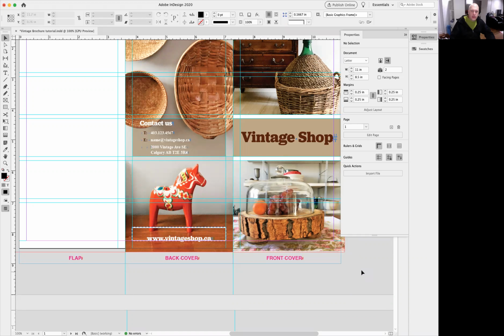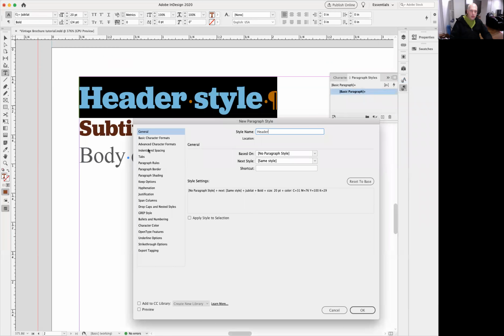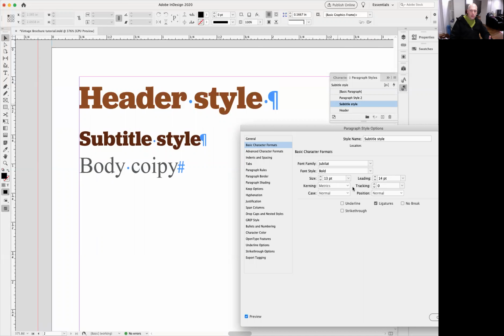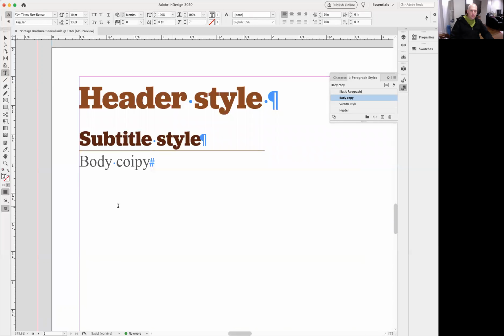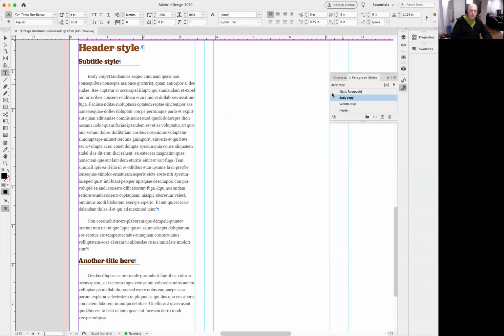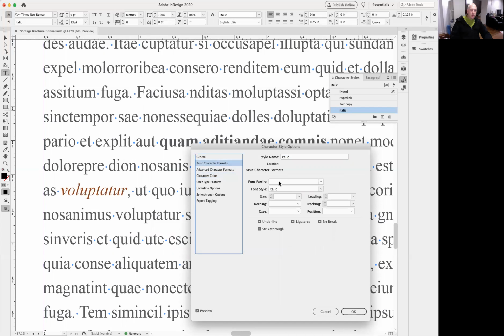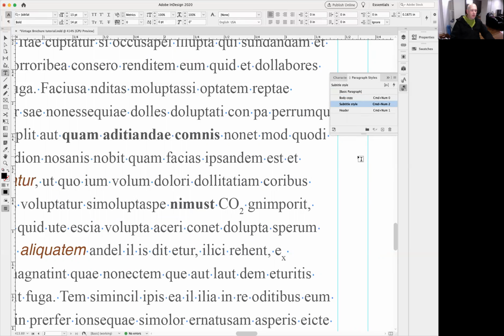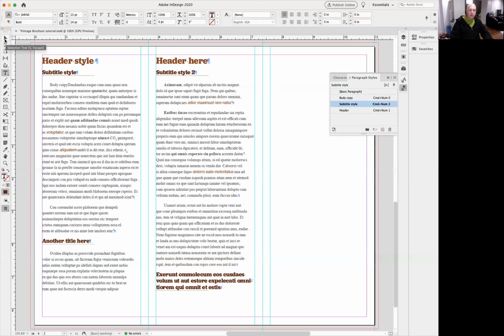InDesign – how to set up a 6-panel brochure – chapter 04